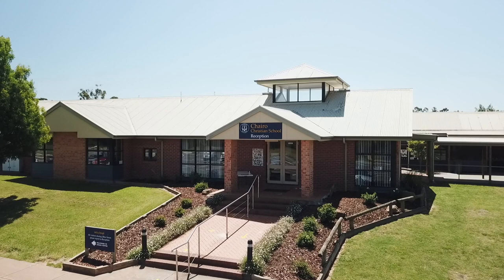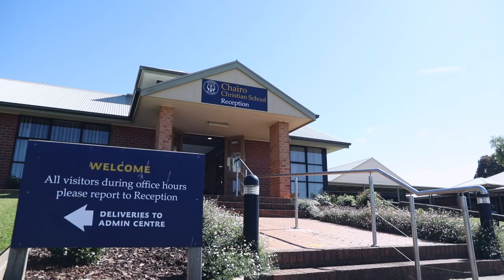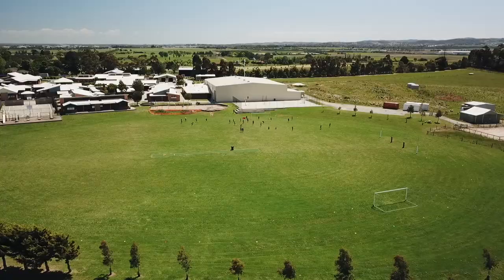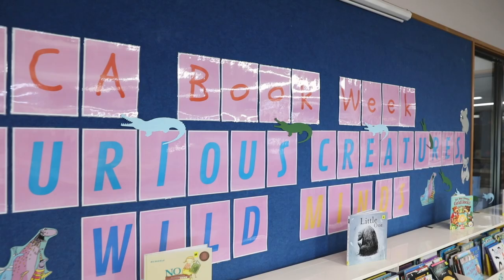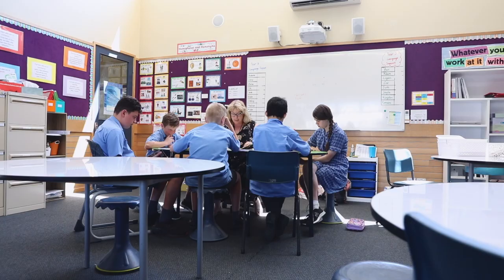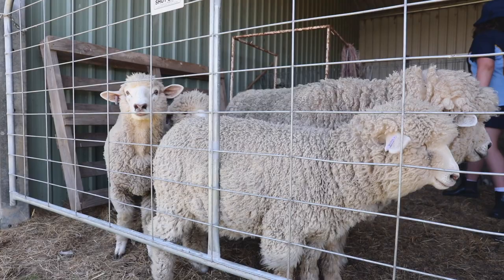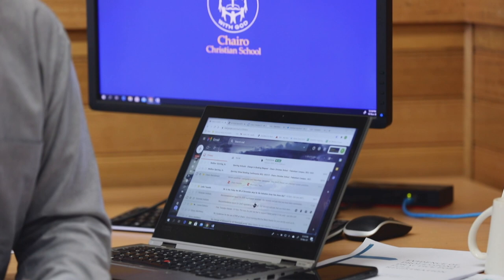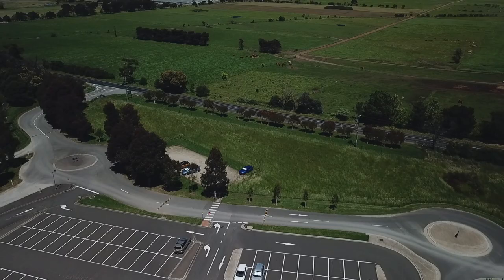Chairo Pakenham Virtual Tour